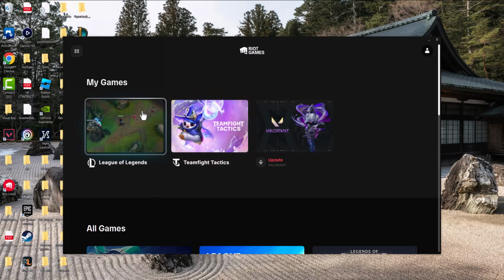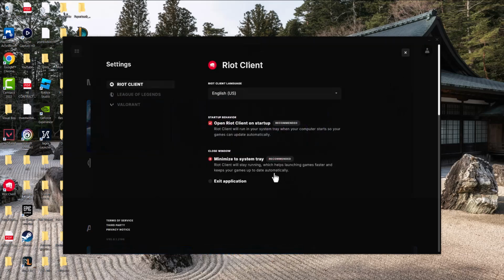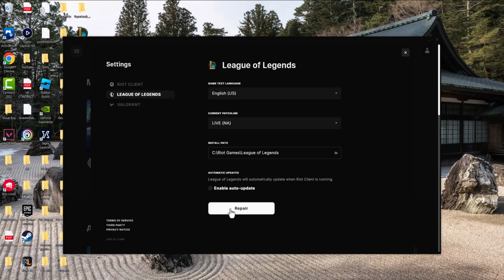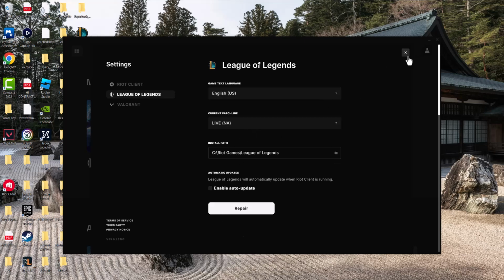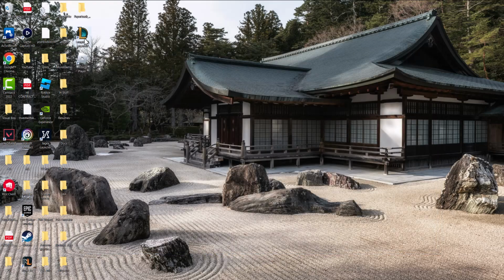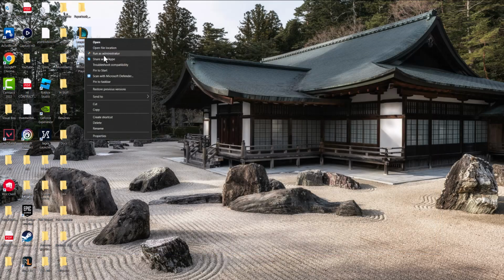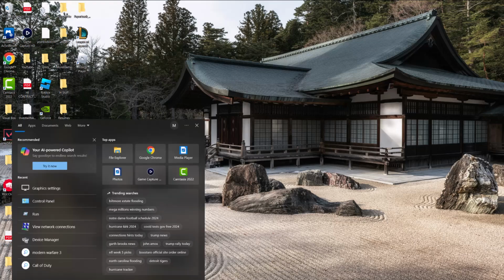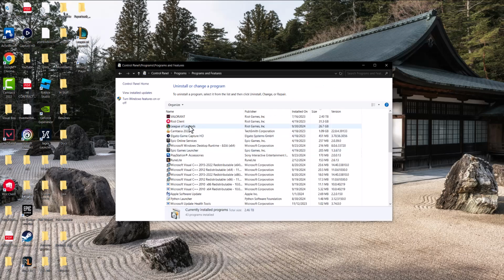How To Fix League of Legends Error Code 0U - How to Fix League of Legends Error OU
In this video I talk about How To Fix League of Legends Error Code 0U - How to Fix League of Legends Error OU